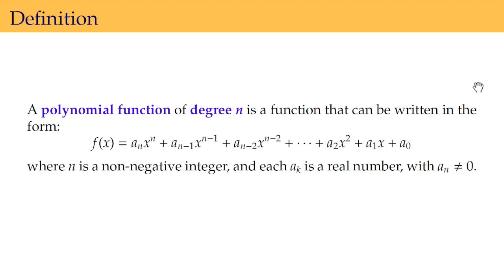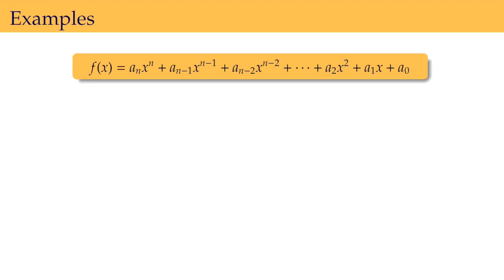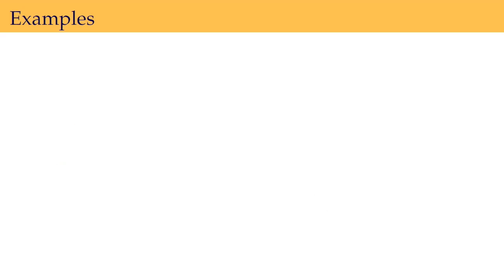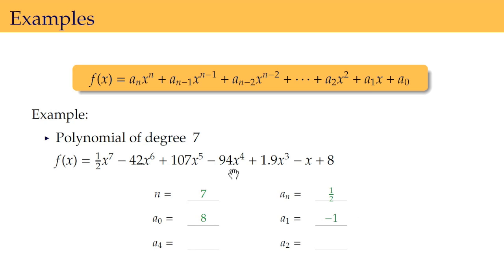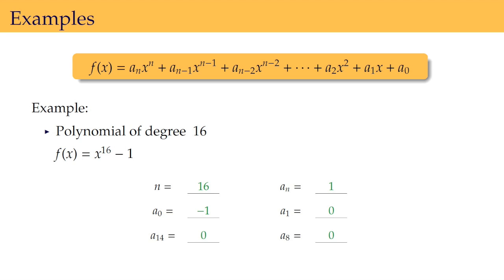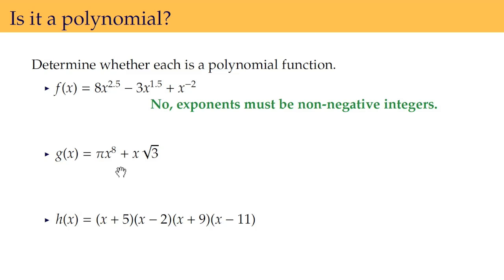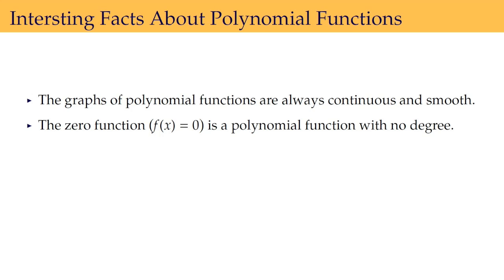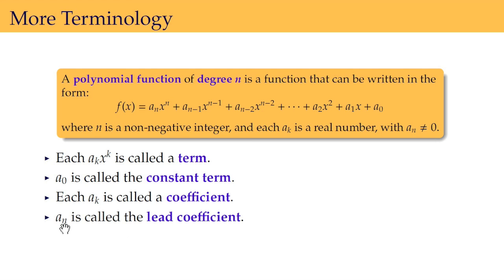A Very Brief Introduction to Polynomials